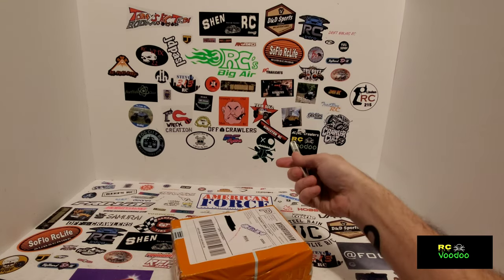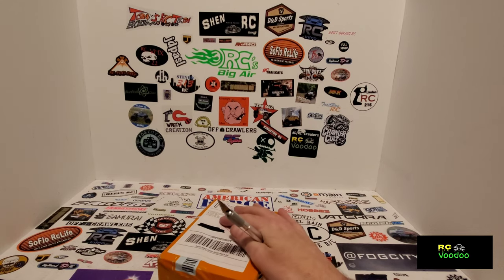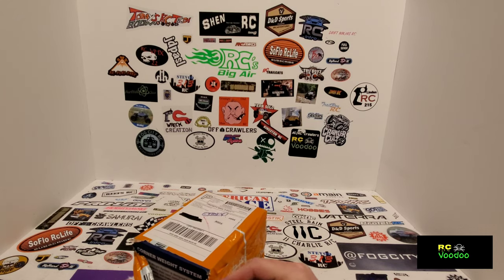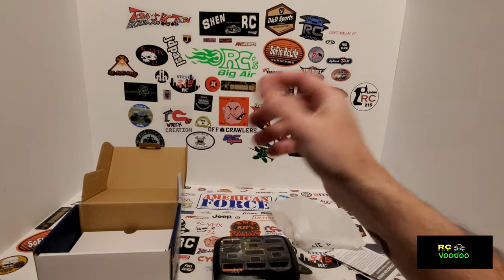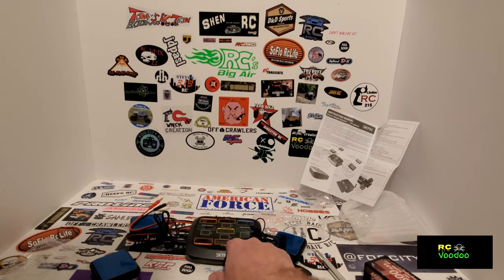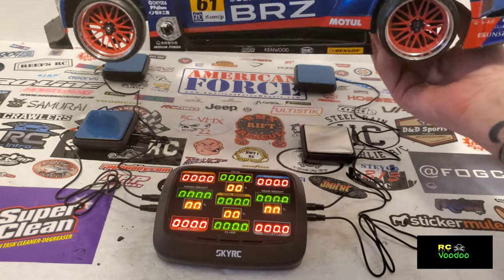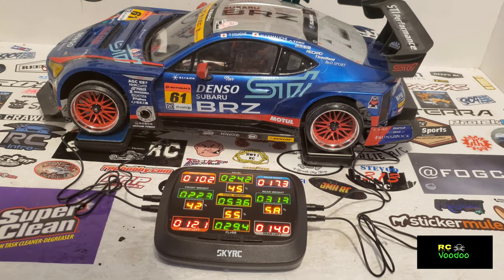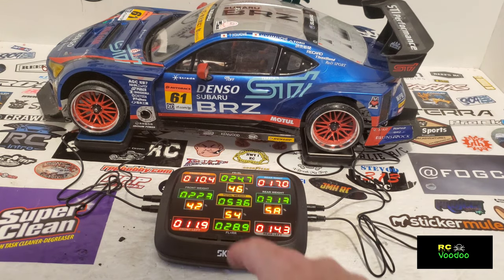SkyRC corner weight system , scales. weigh and balance your RC.